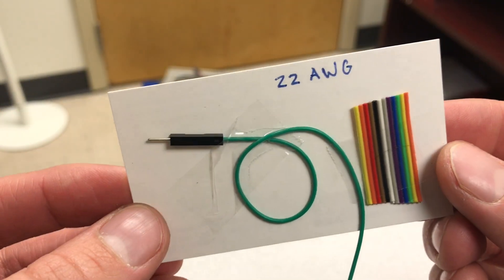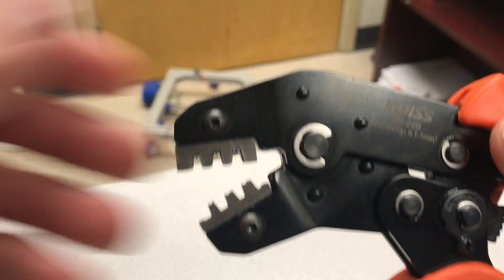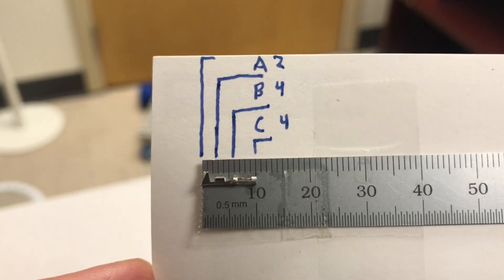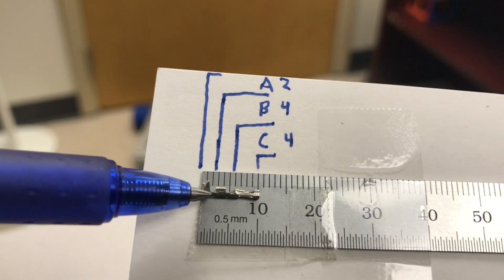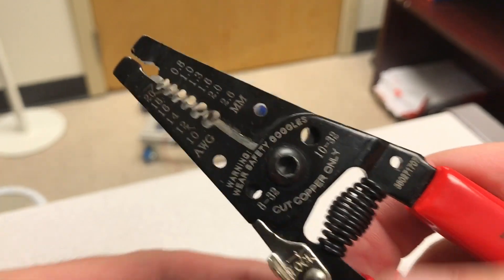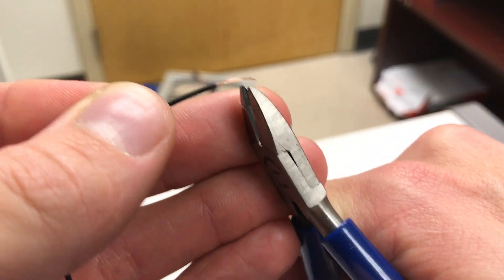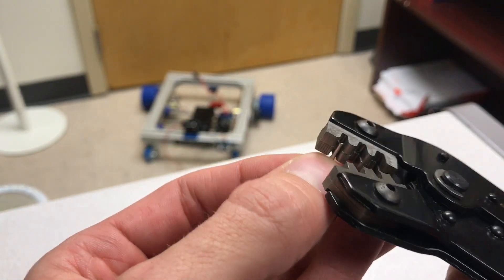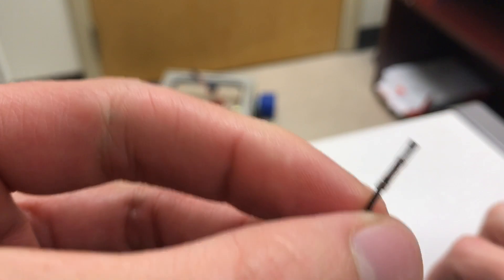Anatomy Of DuPont Connector (2.54mm Connector), How To Crimp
I am sharing this tutorial to help everyone get great quality crimps for the SCUTTLE Robot Project:

This video supports engineering students who work with the SCUTTLE Robot.

My Crimper tool:
Dupont Crimper